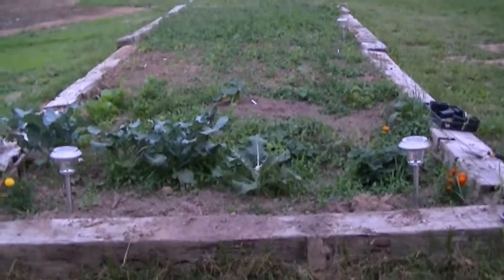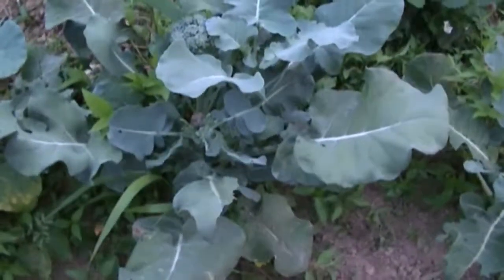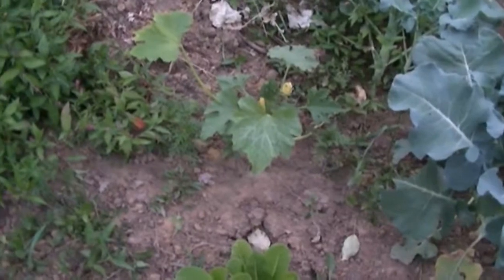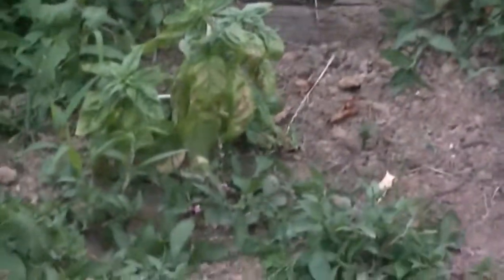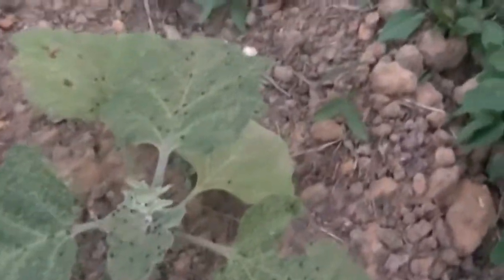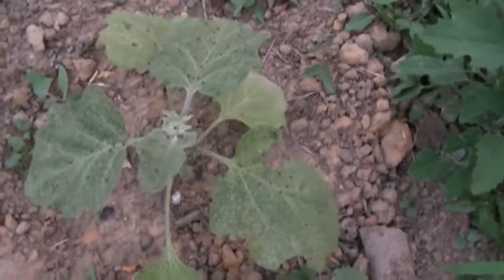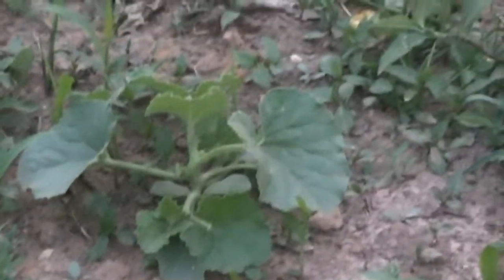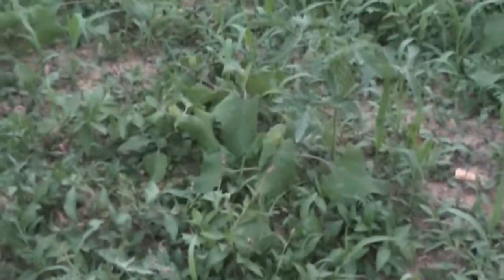Garden update 2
A look at my hugelkultur garden. Special thanks to OSS Bank for some of the seeds.